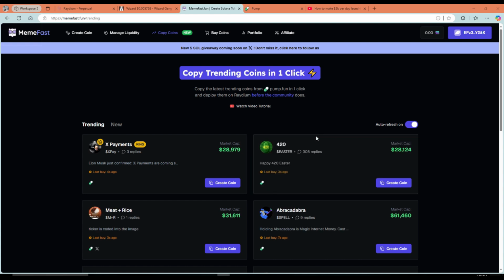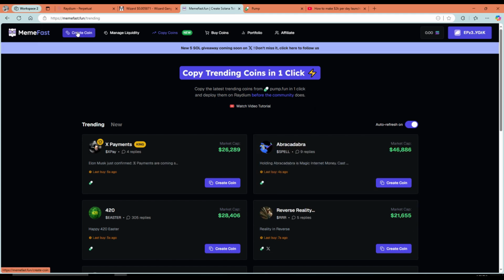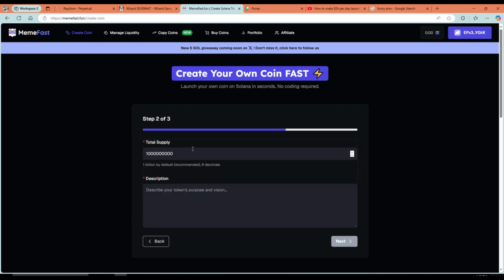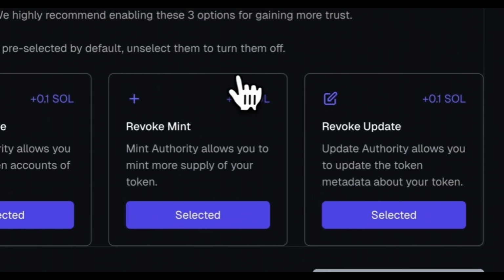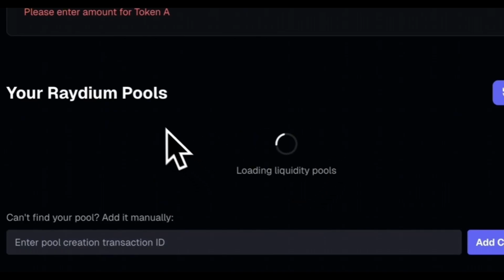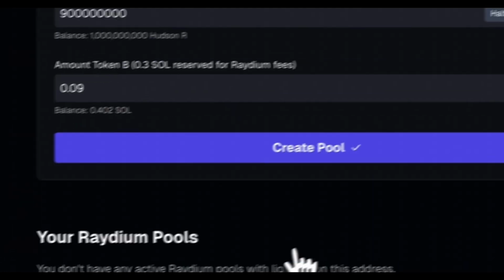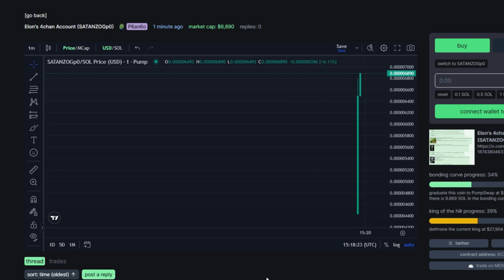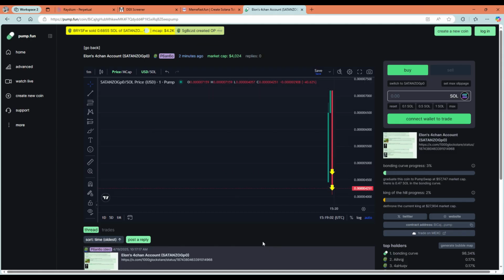3-STEP MEMECOIN RUG!! STEP-BY-STEP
🌟How To Market Your Memecoin for FREE in 2025🌟

💡 Want to Launch Your Own Meme Coin on coinfast.fun?
Discover how to go from zero to potentially hitting $1 million! This detailed guide covers everything about launching and buying coins on coinfast.fun. Whether you're curious about pre-sales, holding strategies, or trending coins in 2025, I've got you covered.

1️⃣ Setup: Behind-the-scenes preparation for a successful launch
2️⃣ Launch: Step-by-step process to list a coin on Pump.Fun
3️⃣ Hold & Profit: Why diamond hands matter and how patience leads to massive gains

🧠 Questions Answered